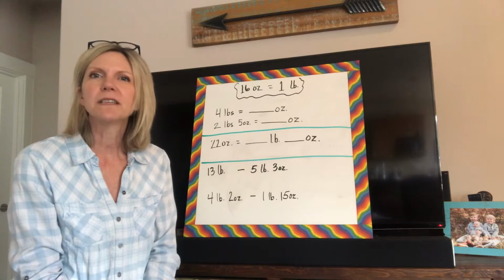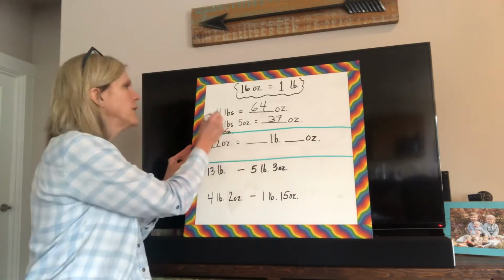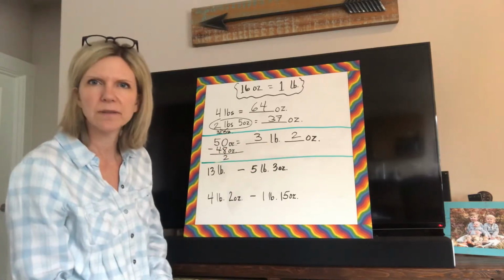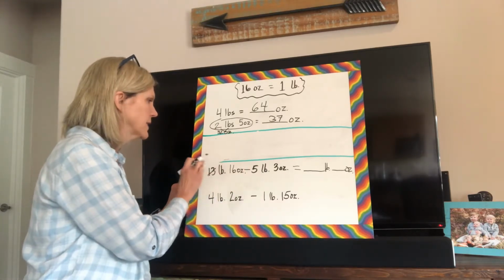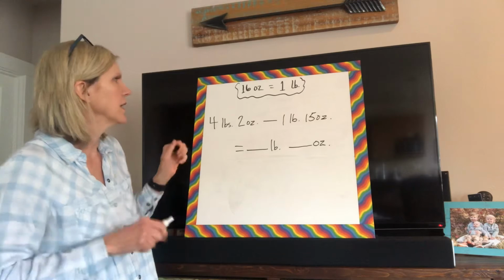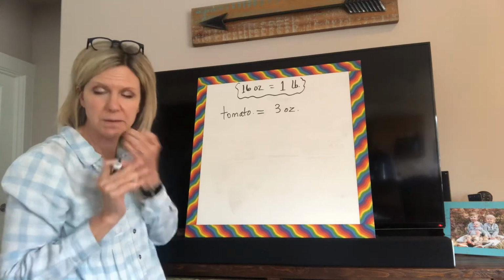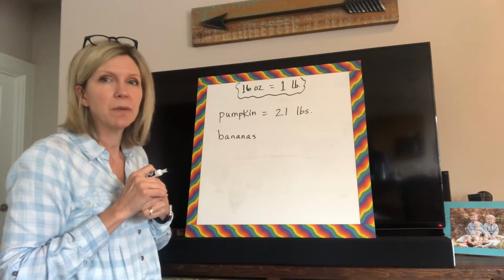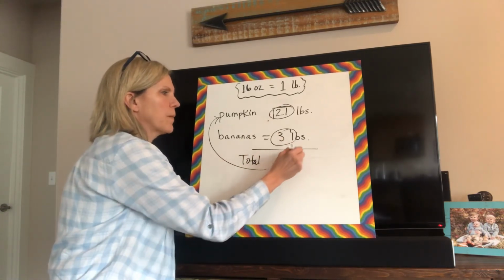April 2 Math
Converting oz. and lbs.